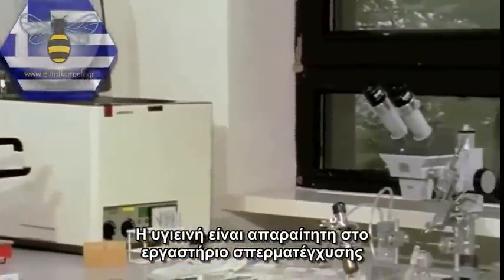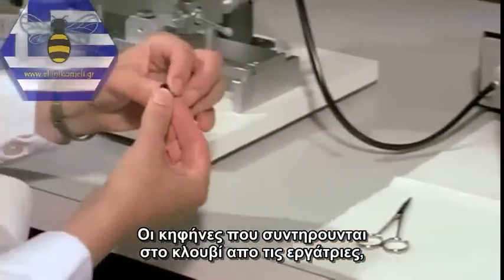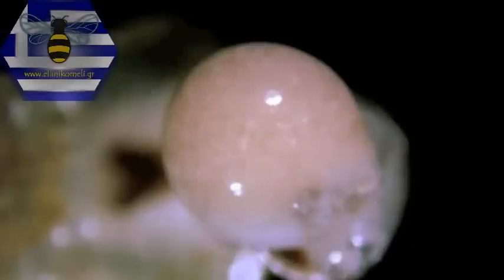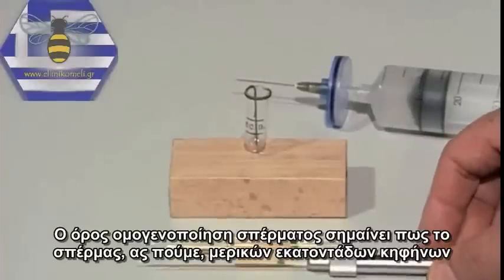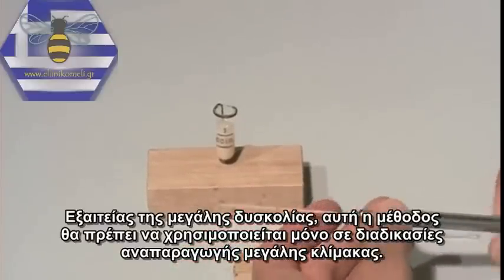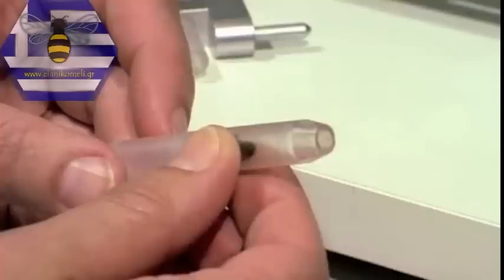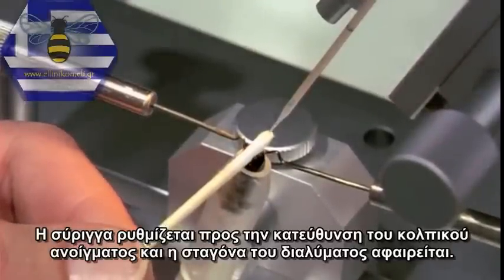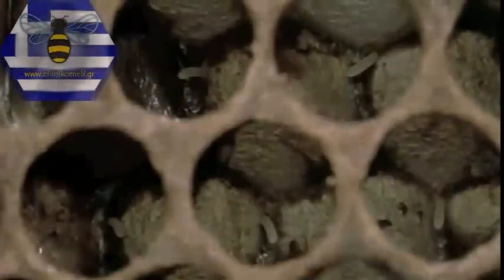Τεχνητή γονιμοποίηση βασίλισσας - Σπερματέγχυση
Ένα πολύ ενδιαφέρον βίντεο απο εργαστηριακή γονιμοποίηση βασίλισσας με τη μέθοδο της Σπερματέγχυσης. Υπότιλοι στα ελληνικά απο το